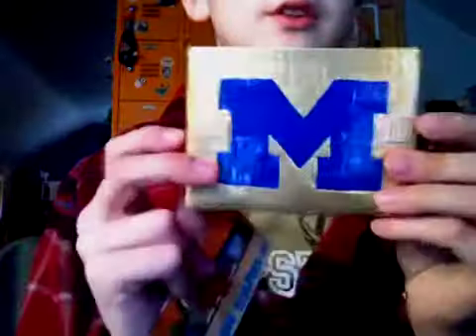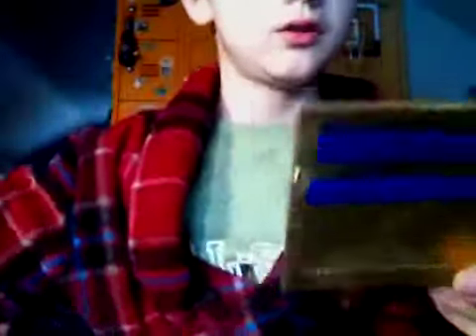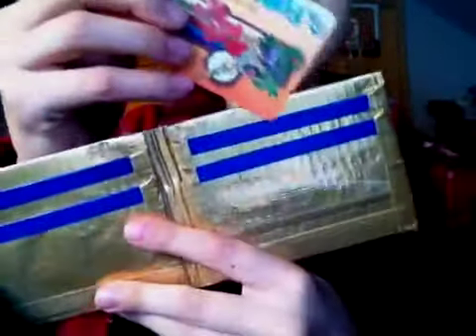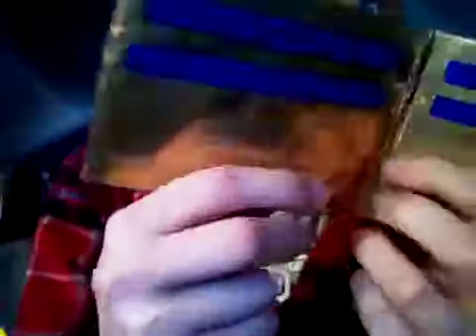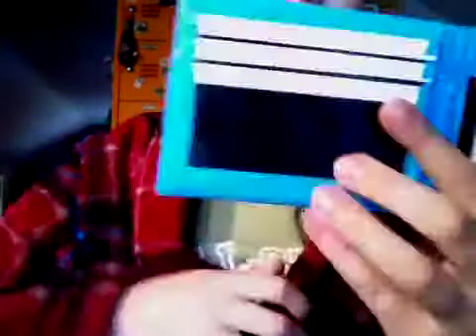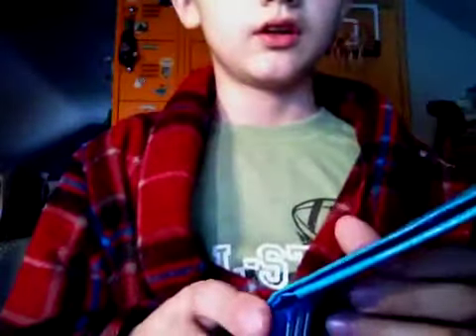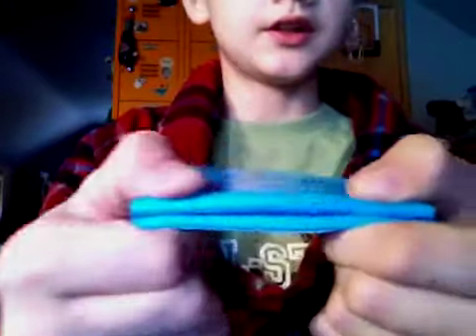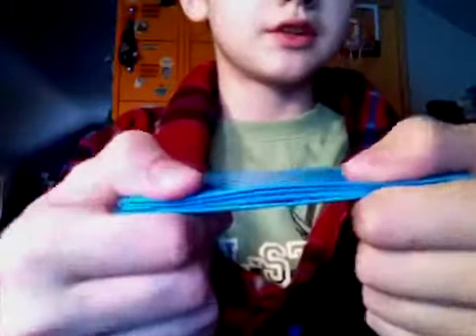2 Wallets and New Basic Design (again)